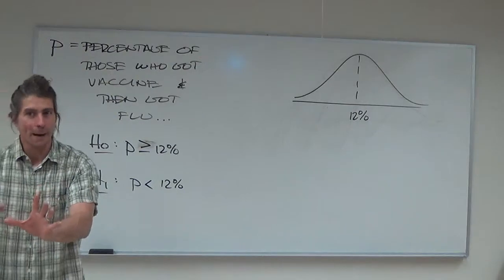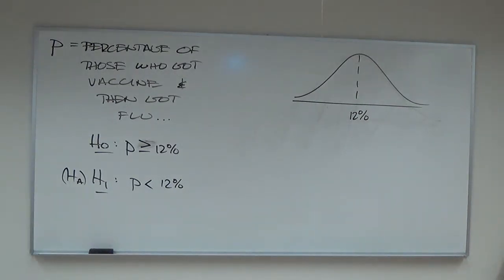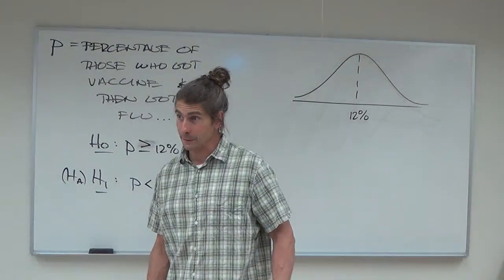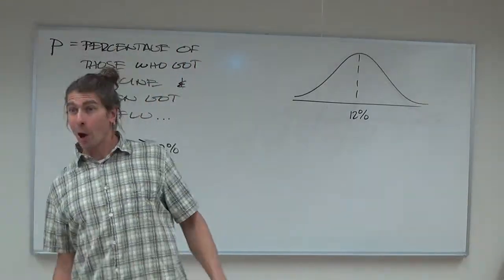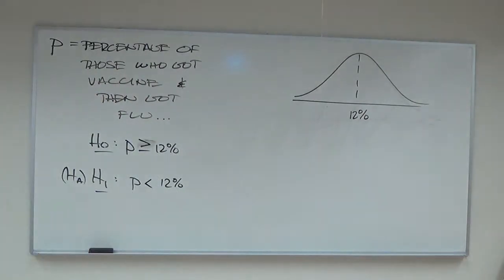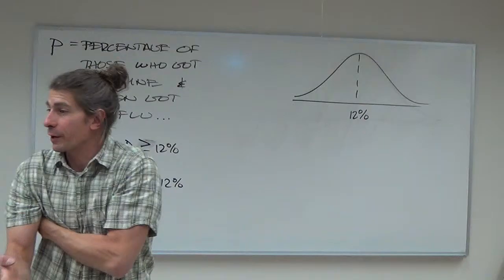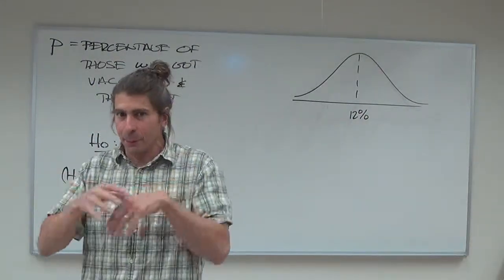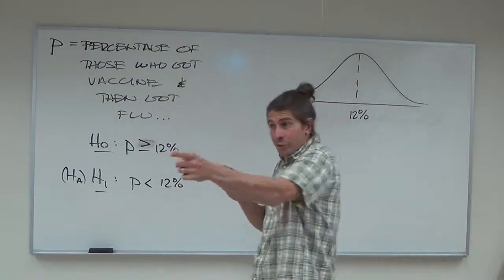5.1.14 (Single Proportion Hypothesis Testing - part 6)